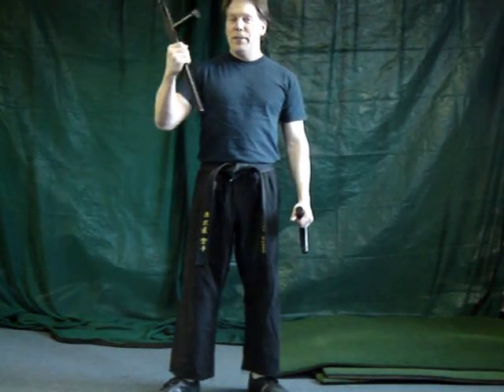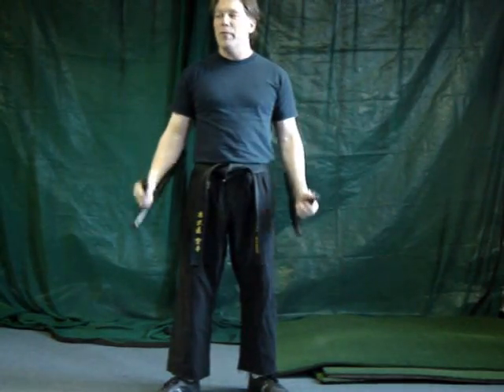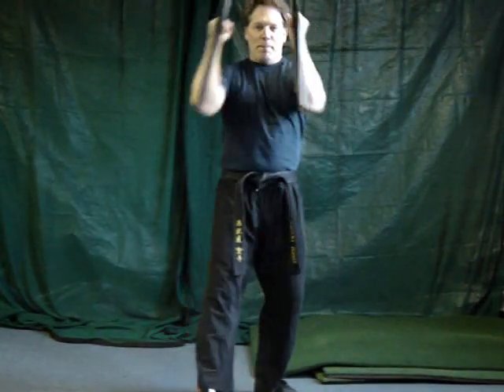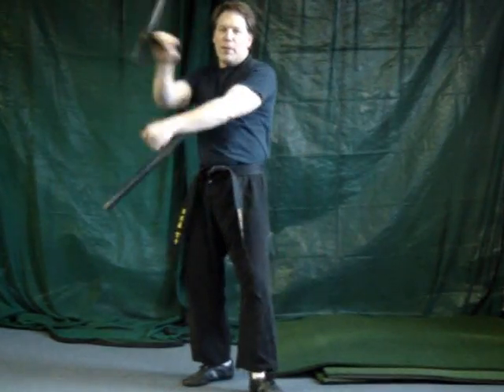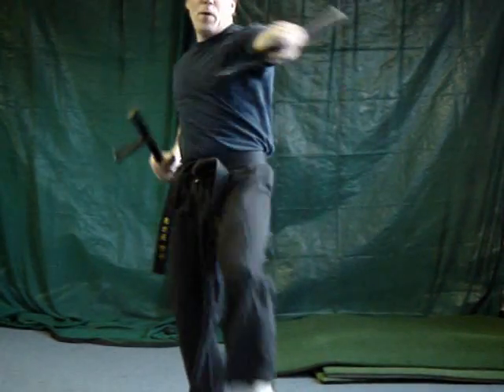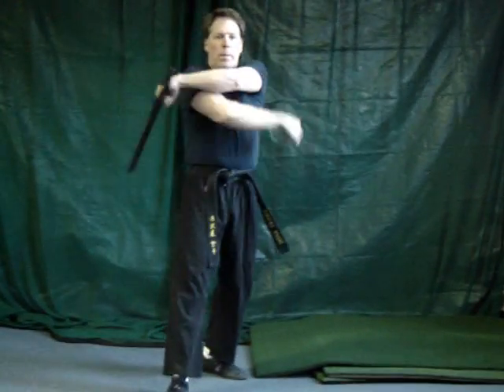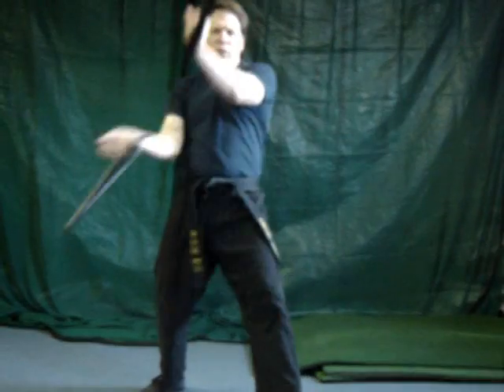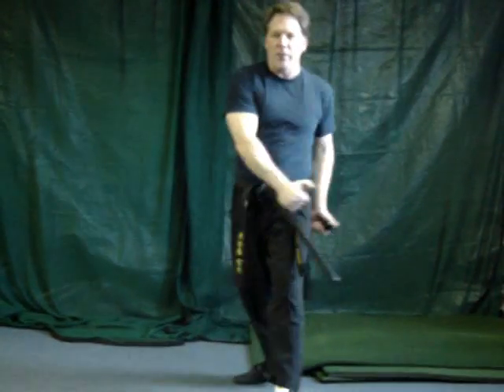Tonfa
Here are some basics of tonfa, although I work up to some more complex steps.